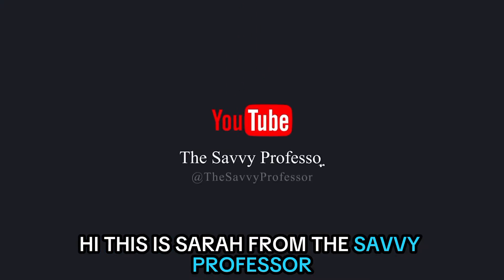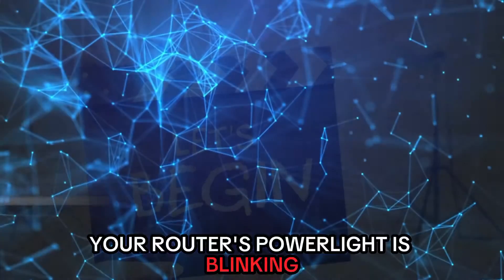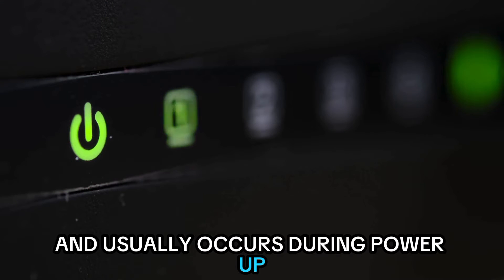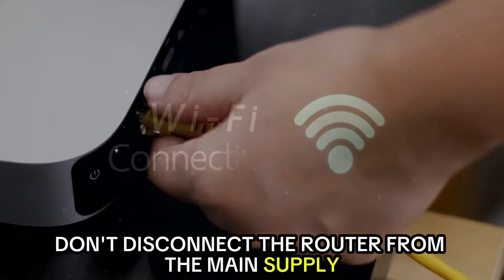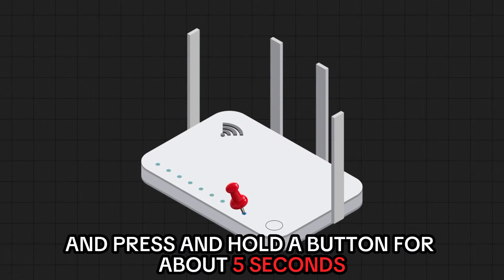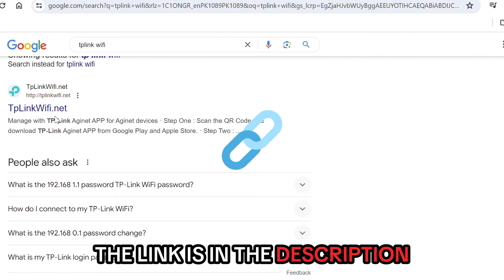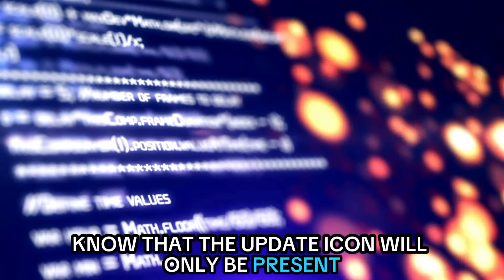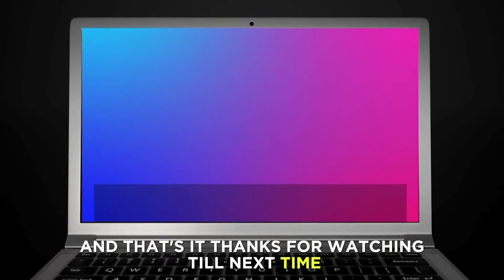TP-Link Router Power Light Blinking (What Causes The Power Light Blinking? Is It A Problem?)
TP-Link Router Power Light Blinking (What Causes The Power Light Blinking? Is It A Problem?). In this video tutorial I will show you how to fix TP-Link router power light blinking.

Your router's power light is blinking because the device is initializing.
The power light is programmed to flash whenever the device is initializing. This kind of flashing is normal and usually occurs during power-up. The flashing will stop once the boot-up is completed.

The blinking may also indicate an ongoing firmware upgrade.
Do not disconnect the router from the Mains supply. If the firmware upgrade continues for an abnormally long time, try hard resetting and then upgrading the firmware yourself.
To reset the device:
• Insert a pin in the reset hole and hold-press the button for about five seconds. This will reset the router back to its factory default settings.
To upgrade the firmware:
• Visit tplinkwifi.net {The Link is in the Description}, and log in with your router credentials.
• Click the "Update" icon at the top right corner of the page to access the "Firmware Upgrade" page.
• Note: The update icon will only be present if a firmware update is available for your router.
• Click “Upgrade” in the “Online” upgrade section and wait for the upgrade and reboot to complete.